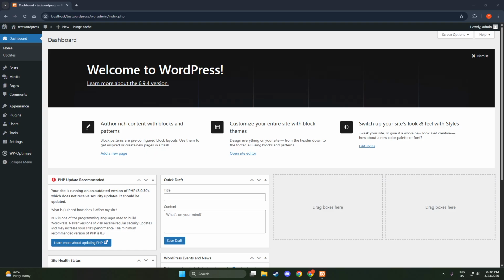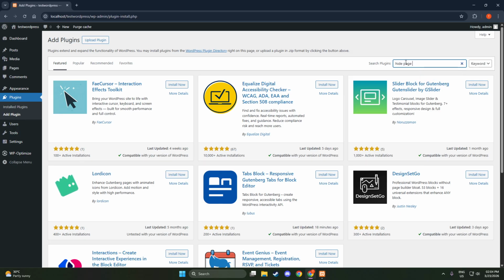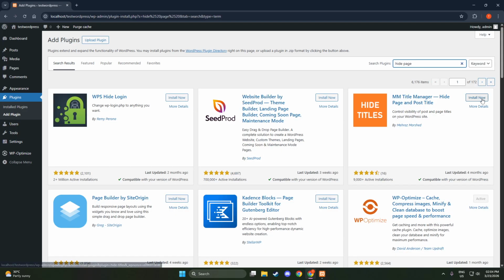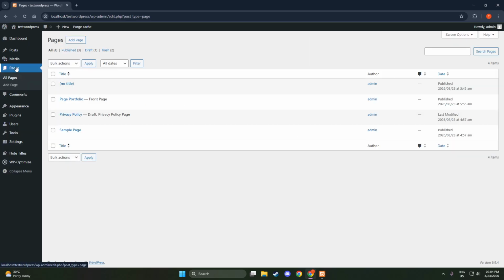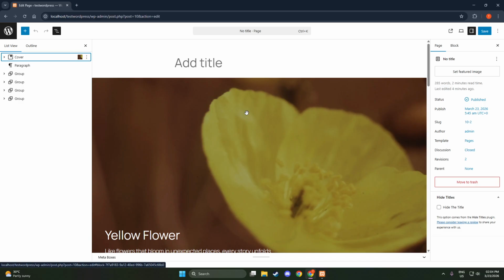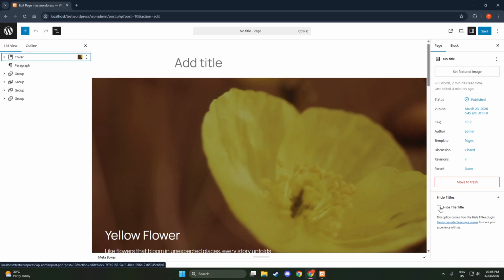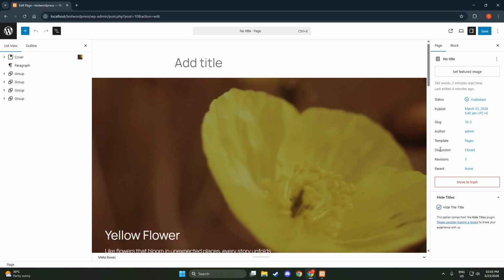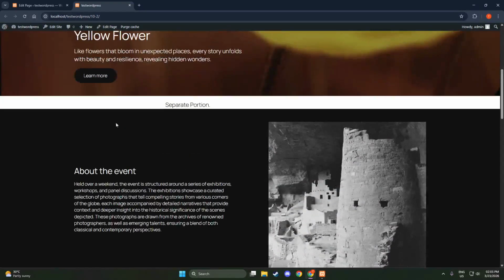How to Hide Page Title in WordPress [2026 Full Guide]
How to Hide Page Title in WordPress

In this video, we show you exactly how to hide page title in WordPress to achieve a cleaner, more customized look for your website. Removing the default title is a vital technique for designers and site owners who want to create unique landing pages or minimize redundant headings in their layouts.

Refining the visual hierarchy of a web page often requires the removal of standard elements that may clash with the desired aesthetic or user experience. By utilizing the internal page attributes and theme customization parameters, we can effectively suppress the visibility of these headings, ensuring that the final design remains focused and professional.